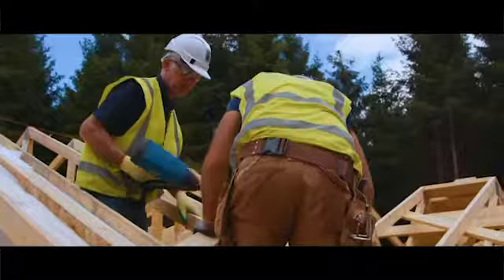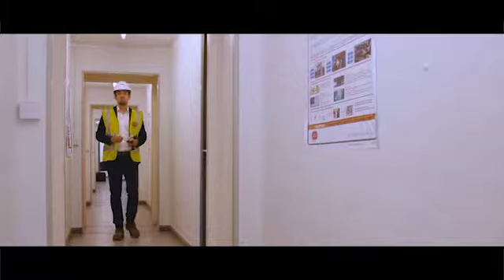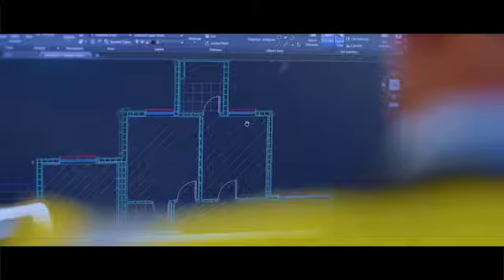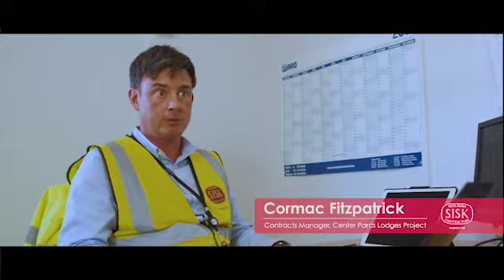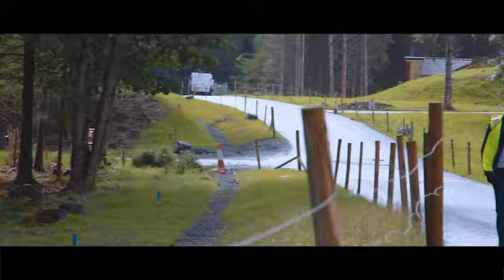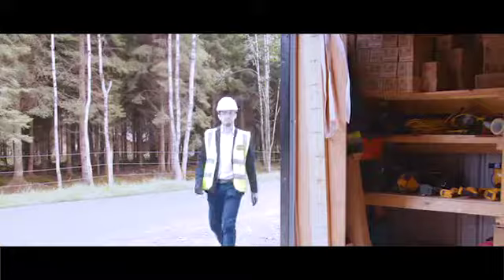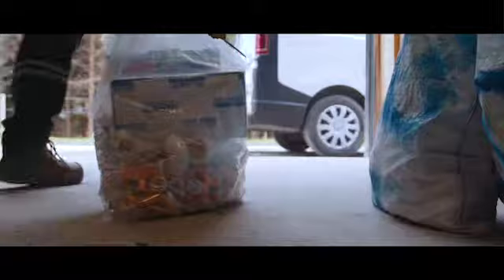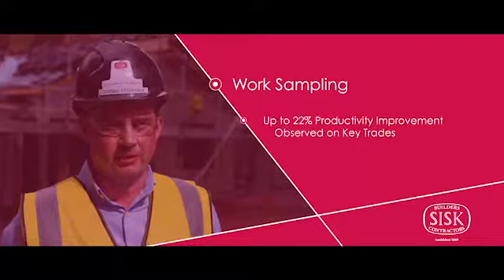Sisk Innovation in Practice